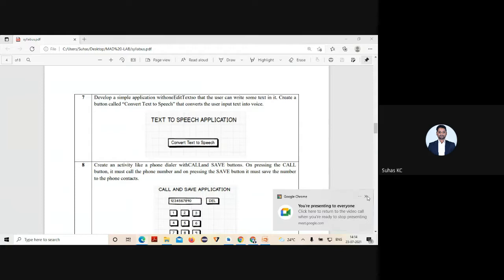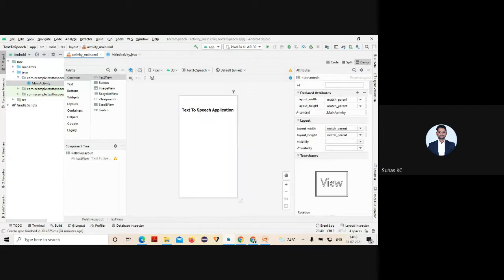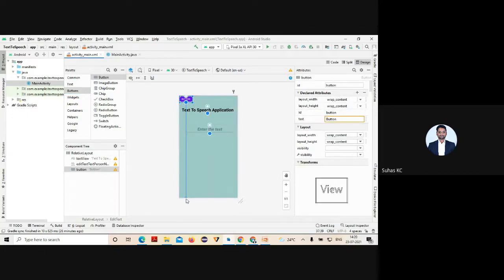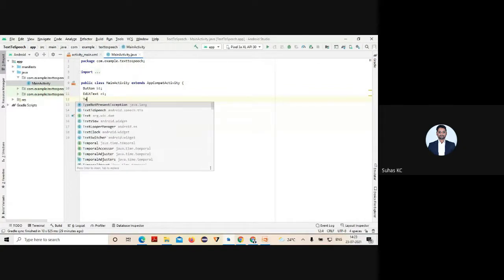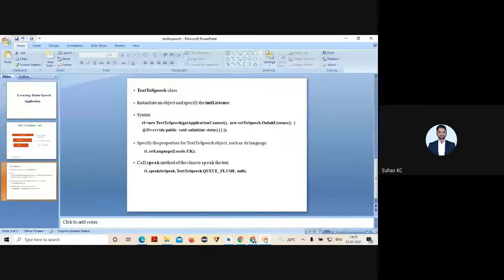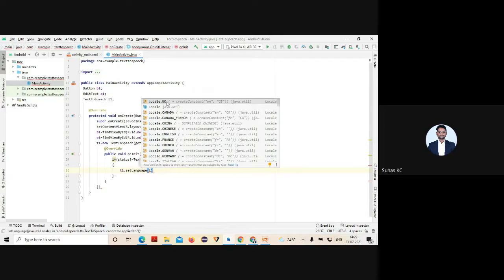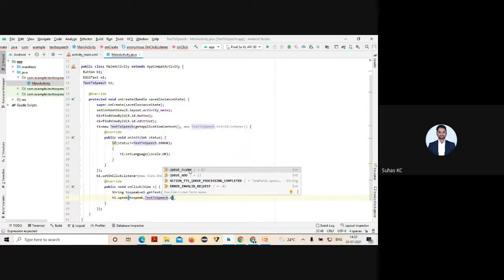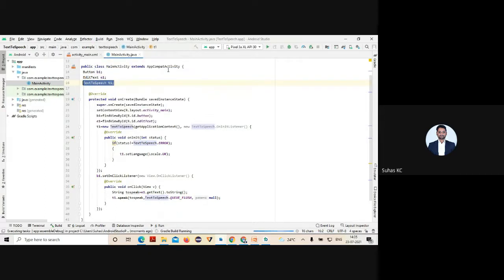Program-7 TextToSpeech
MOBILE APPLICATION DEVELOPMENT-18CSMP68